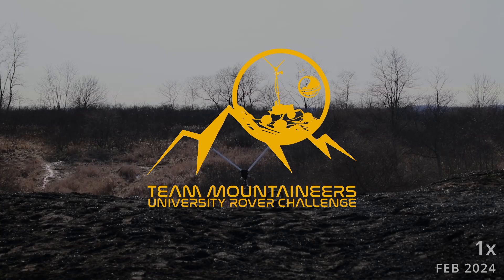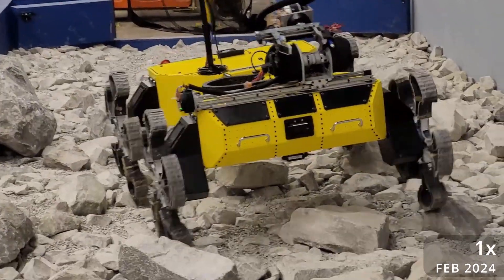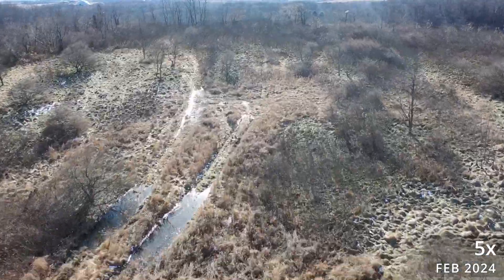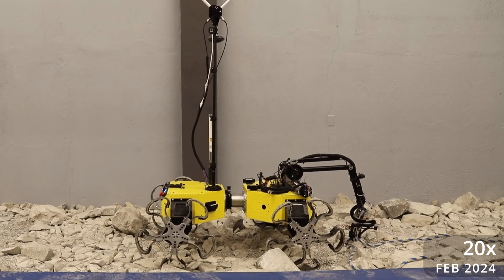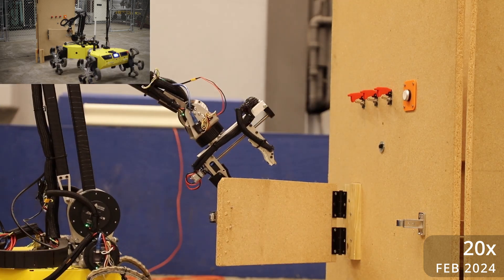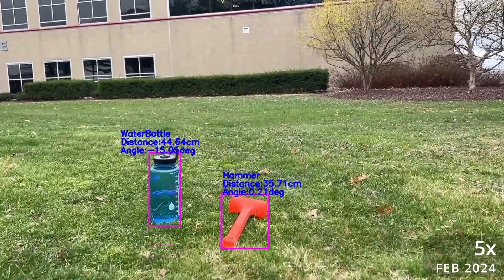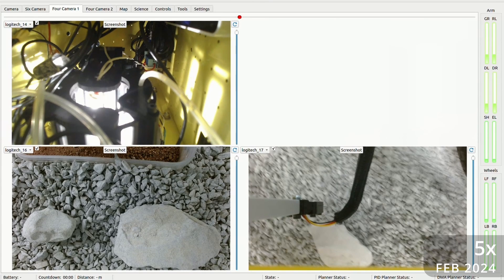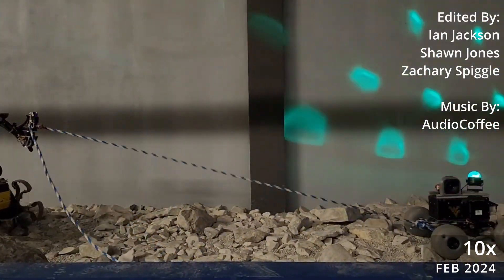WVU Team Mountaineers System Acceptance Review (SAR) for 2024 University Rover Challenge (URC)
West Virginia University Team Mountaineers' 2024 Mars Rover design for URC entry.

This rover is open sourced.